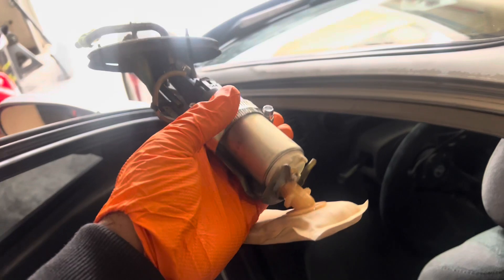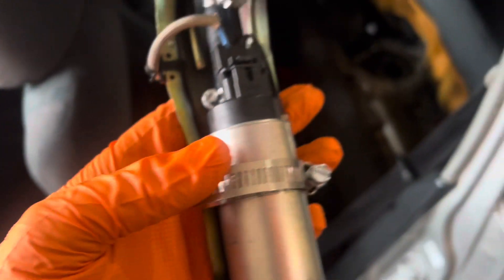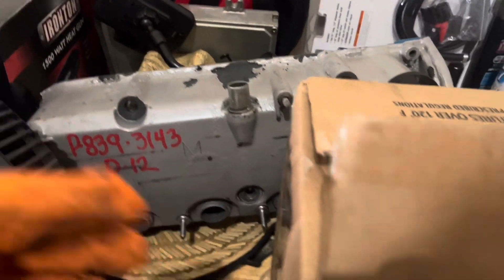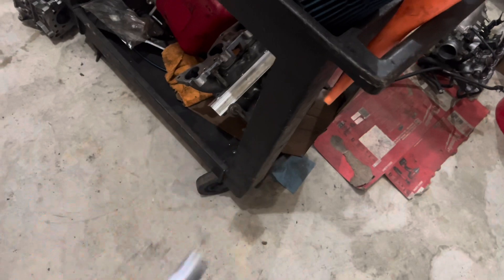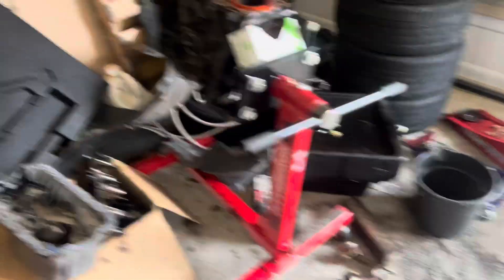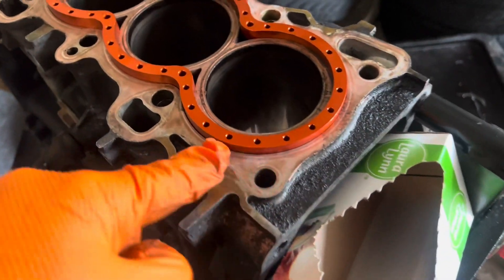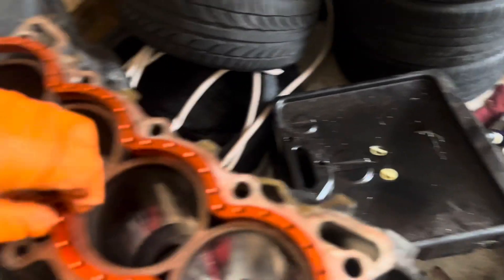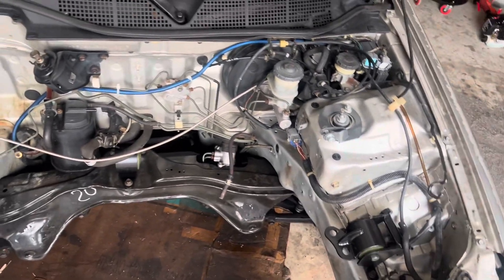D16y8 Turbo build EP.1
Well here we are ! Motor finally needed a rebuild so why not build it to handle the boost right ? So turbo build is underway for the single cam hoping to make a lil jam.